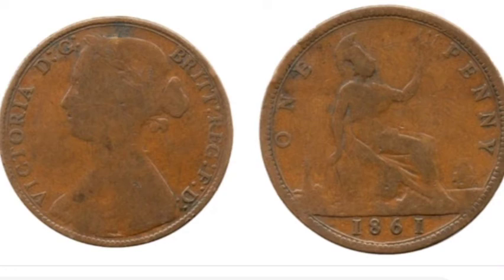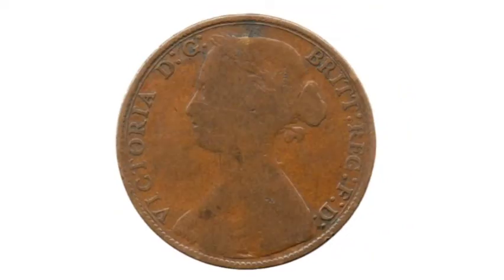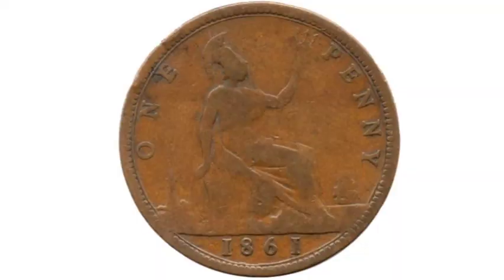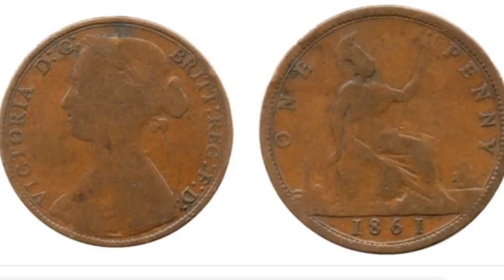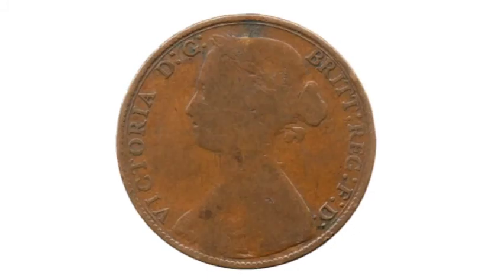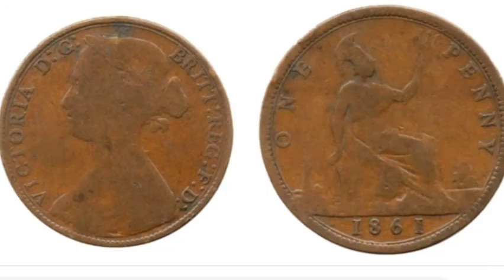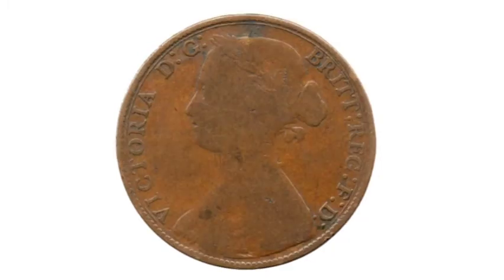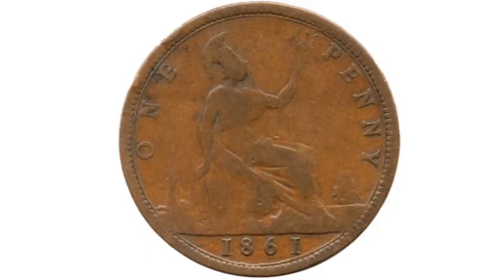1861 ONE PENNY Coin VALUE + REVIEW - Queen Victoria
1861 ONE PENNY Coin VALUE + REVIEW. Great Britain 1861 one penny coin worth? Queen Victoria 1861 one penny coin.